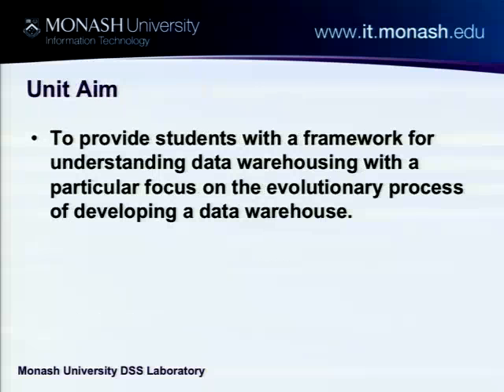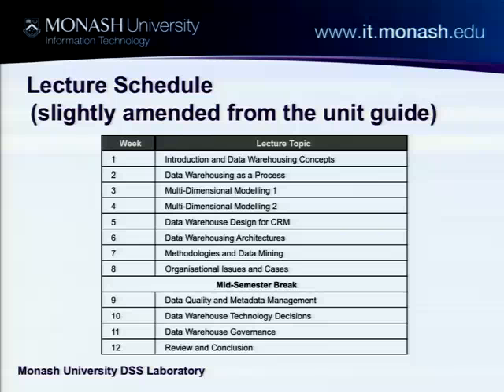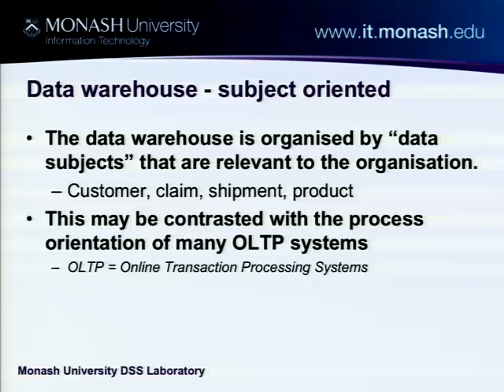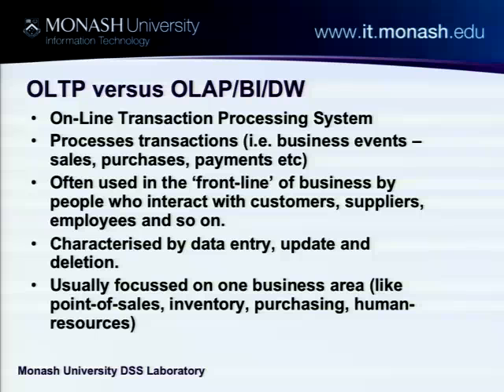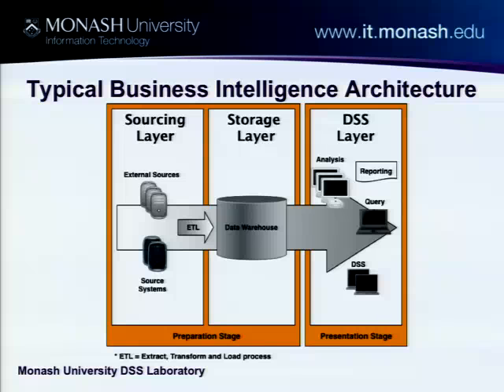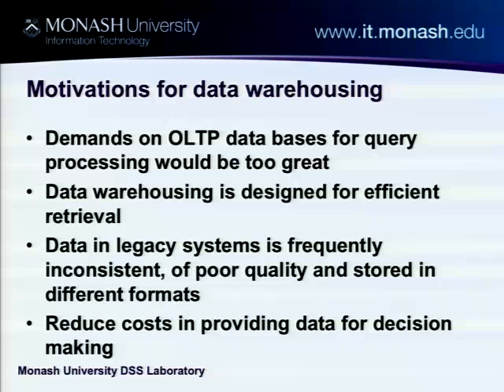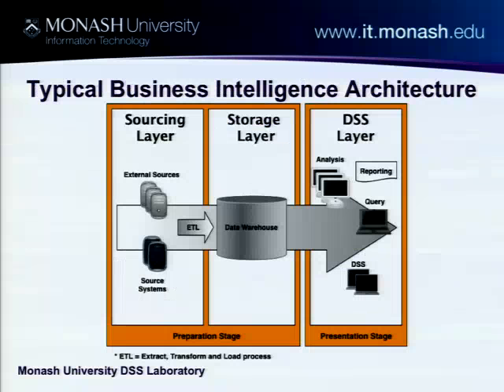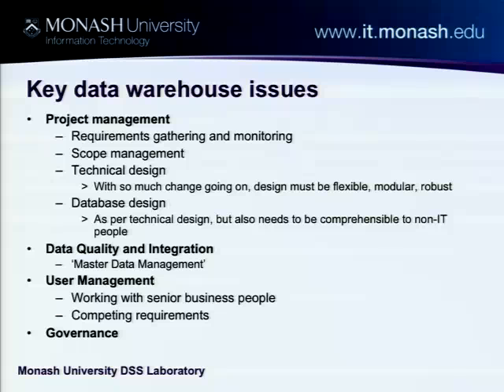Data Warehousing week 1